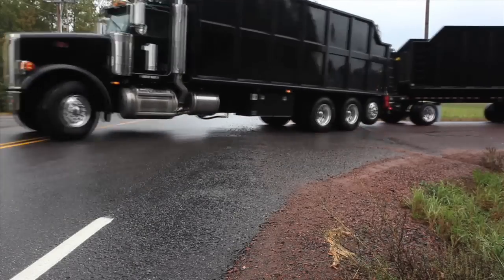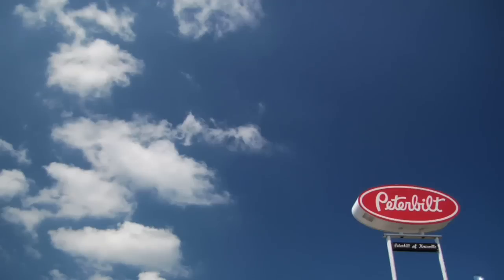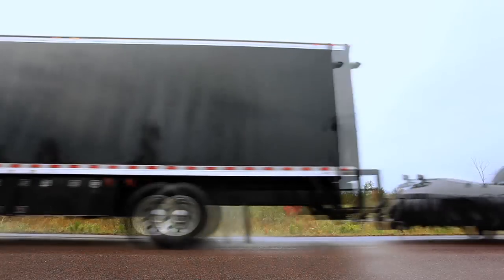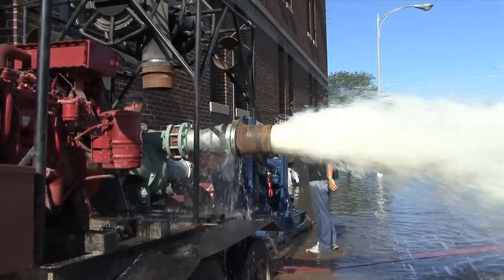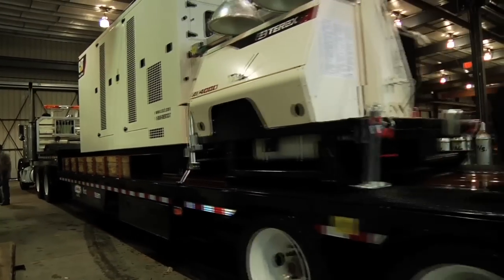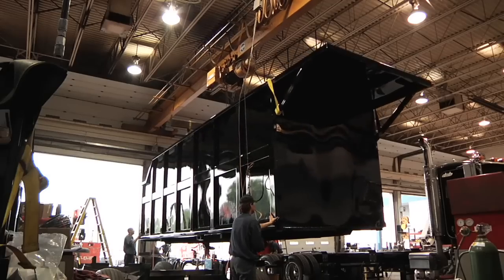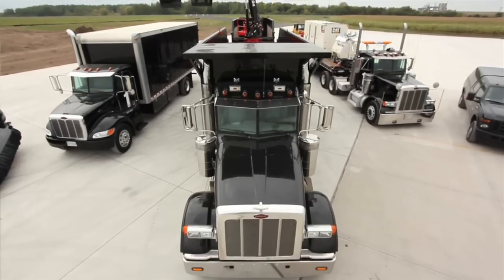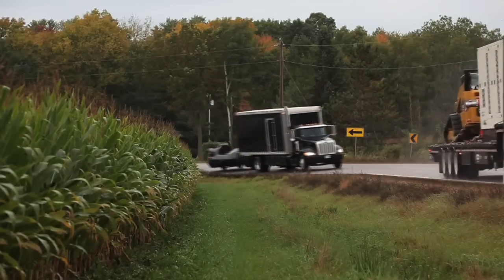First Response Team - Fleetbuild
First Response Team of America gets new fleet of Peterbilt trucks donated from the Pete Store